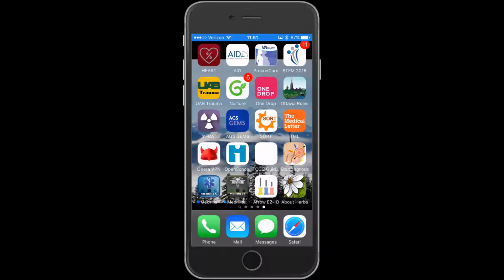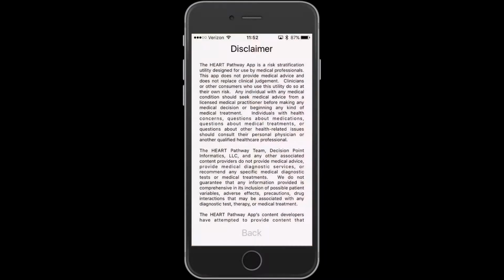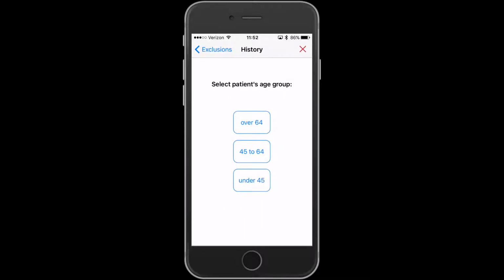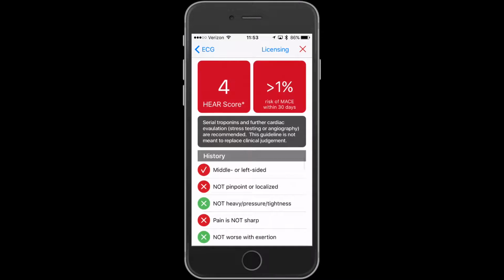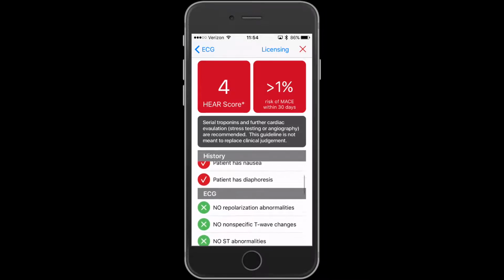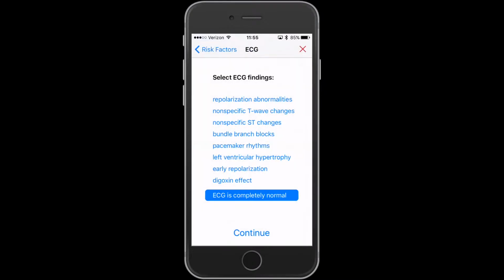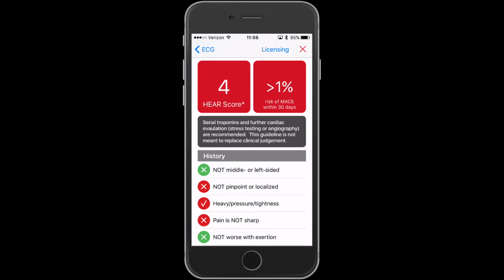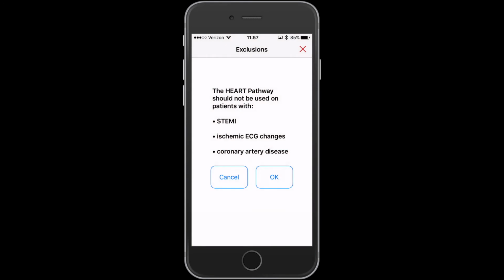HEART Pathway App Review - Improve discharge times and outcomes in Chest Pain patients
The HEART Pathway app uses an evidence based algorithm from a randomized control trial to quickly risk stratify chest pain patients for early discharge. More details on the study and the video review